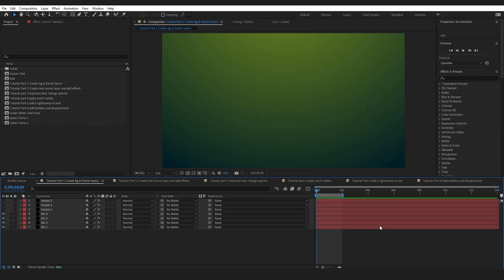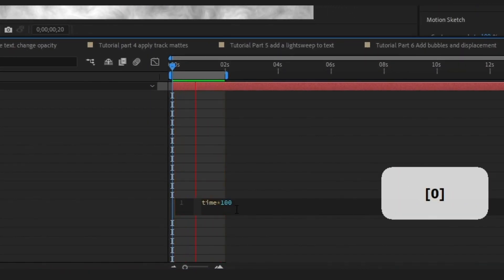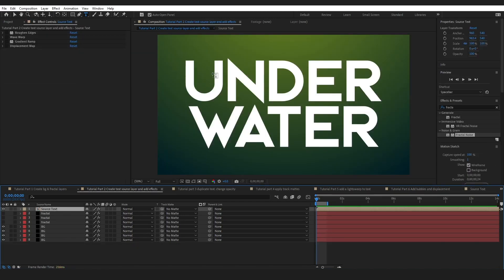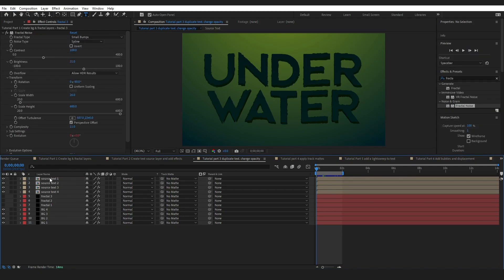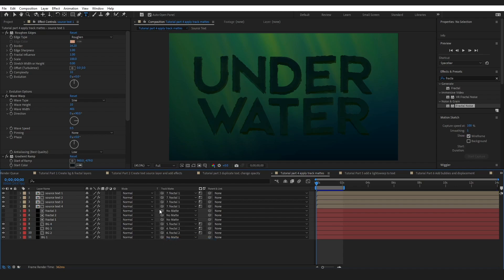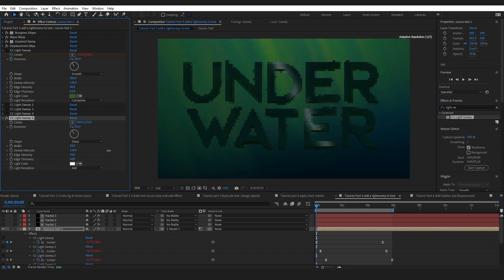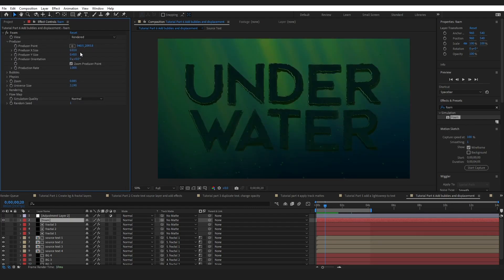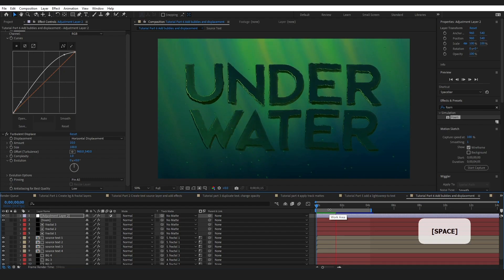Create a Vibrant Underwater Text Animation in After Effects Tutorial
🌊 Dive into the world of stunning underwater text animations with this After Effects tutorial! In this video I walk through the 10 steps I took to create this vibrant text that appears submerged beneath the ocean.

Watch:

 • Rise — Airixis | Free Background Musi...